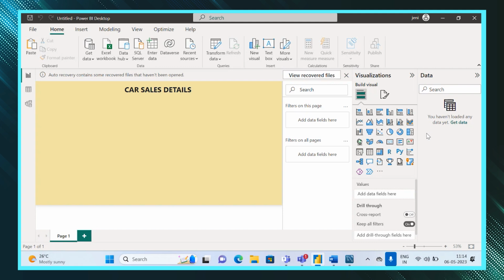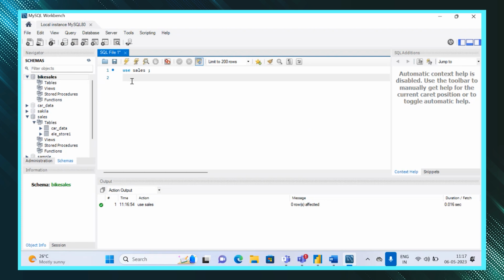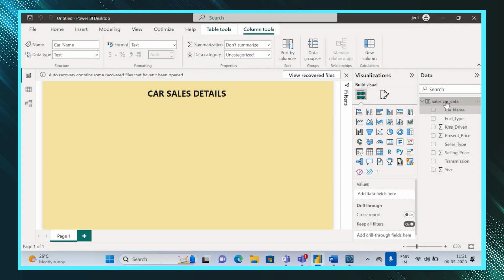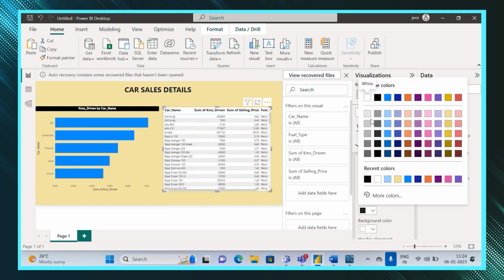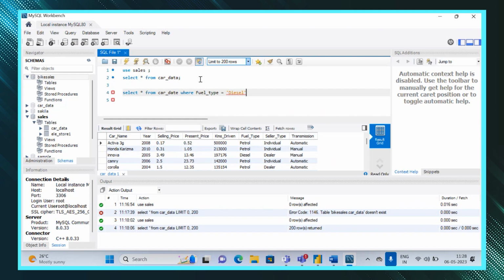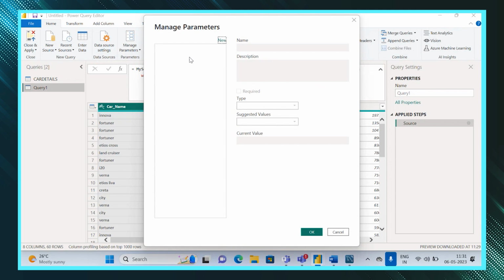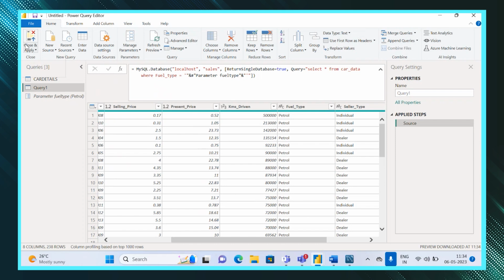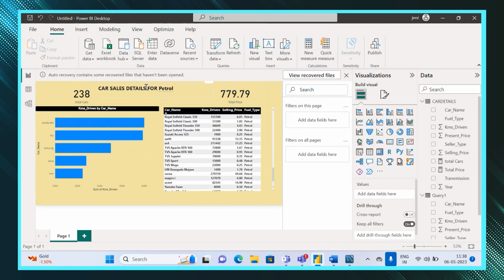How to connect POWER BI with SQL | Load the Data | SQL Query | Dynamic Queries | KSR DATAVIZON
Power BI is a business analytics service by Microsoft that provides interactive visualizations and business intelligence capabilities. It also has the capability to connect to various data sources and query data using SQL.

In this video we will explain about
01:00 Introduction to SQL
05:25 How to Load Data from SQL into Power Bi
12:22 How to load the required data into Power bi by using SQL query.
15:55 How to make Quarries Dynamic by using Parameter.
21:08 How to change title in text box Dynamically

1. 24*7 Recorded sessions Access & Support
2. Flexible Class Schedule
3. 100 % Job Guarantee & 100 % Live Training
4. Mentors with +14 yrs. & Free Microsoft License
6. LMS And APP Availability for a Good live session experience.
7. Soft Skills I Email Etiquette I Client/Stakeholders Handling Techniques.